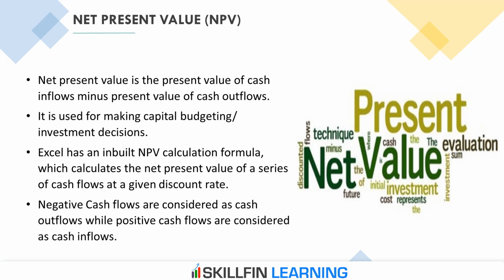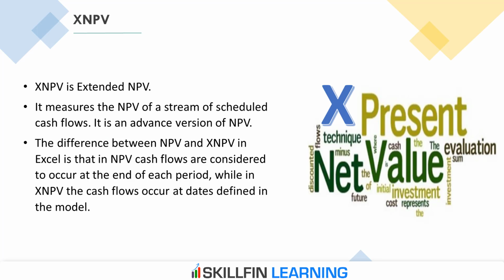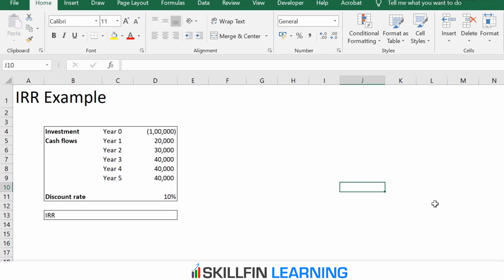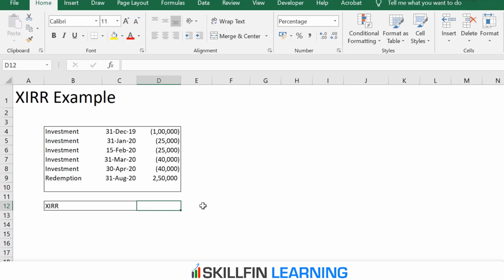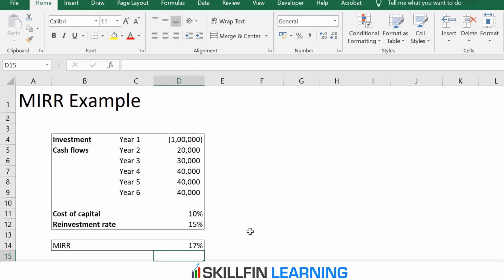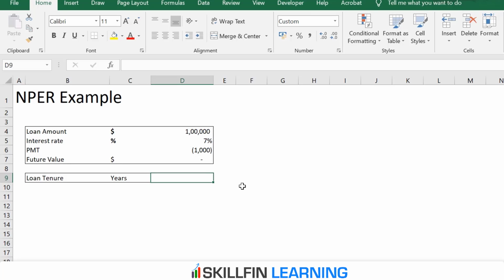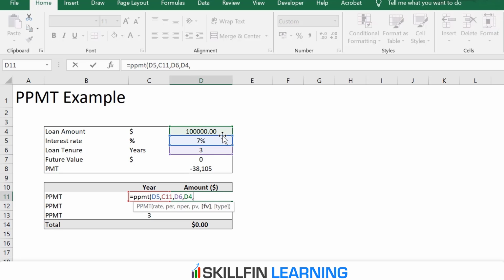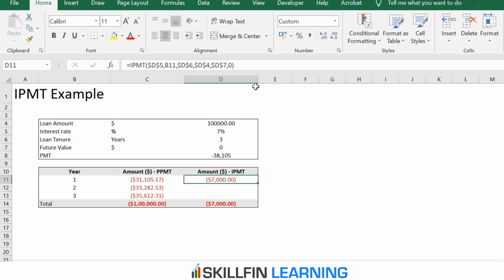Top 10 Financial Functions in Excel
Excel is the most commonly used tool for undertaking financial analytics. There are some amazing in-built functions in Excel interface that makes it super easy to calculate important financial metrics. In this video, we look at top 10 functions in Excel that can be used to undertake financial analysis. They are:
1. NPV (Net Present Value)
2. XNPV
3. IRR (Internal Rate of Return)
4. XIRR
5. MIRR
6. PMT
7. IPMT
8. PPMT
9. Rate
10. NPER

As you will see in this video, these functions are simple yet very powerful to use for Financial Analytics.